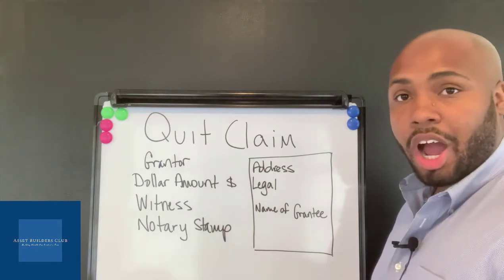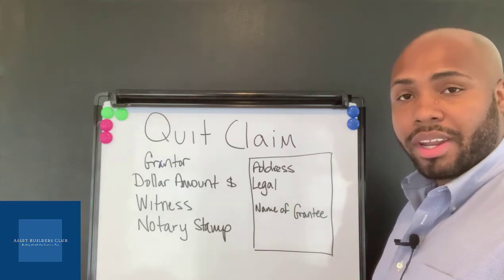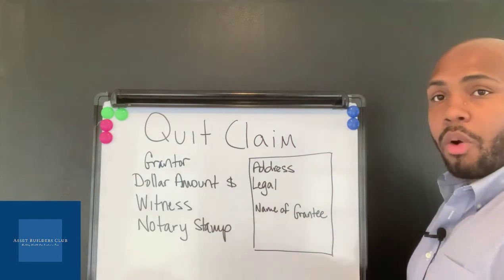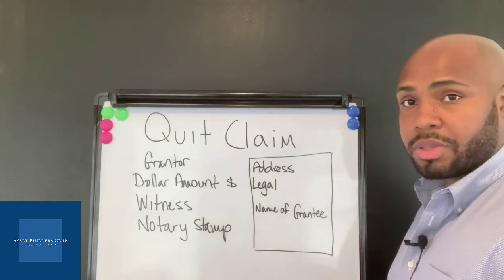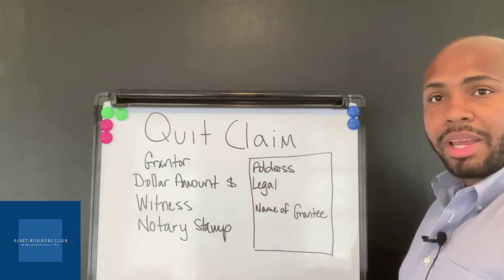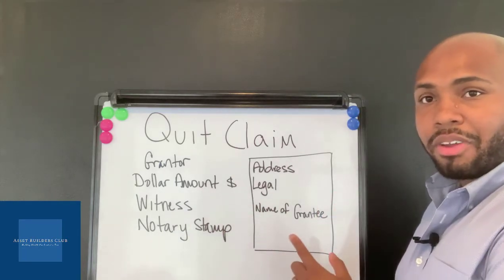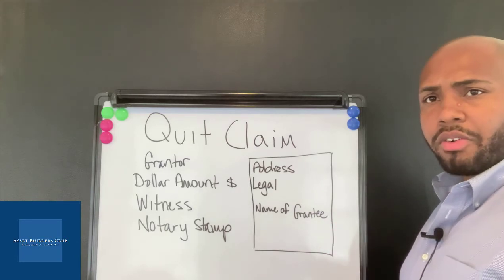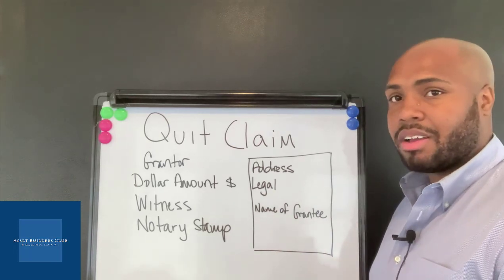Workings of a Quitclaim